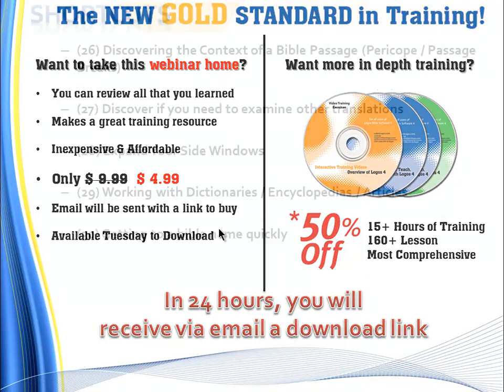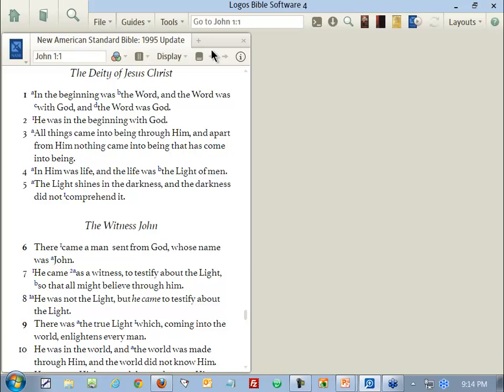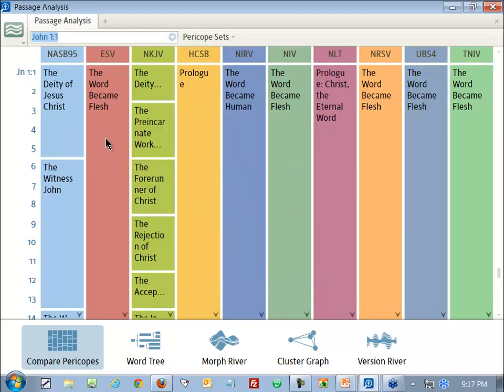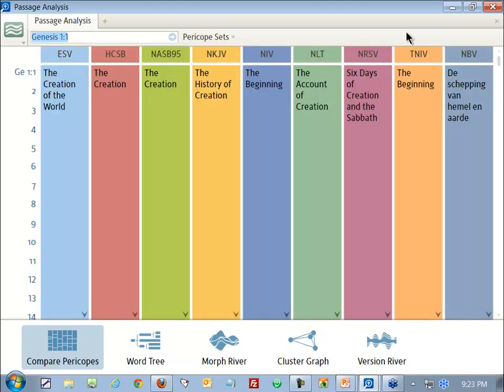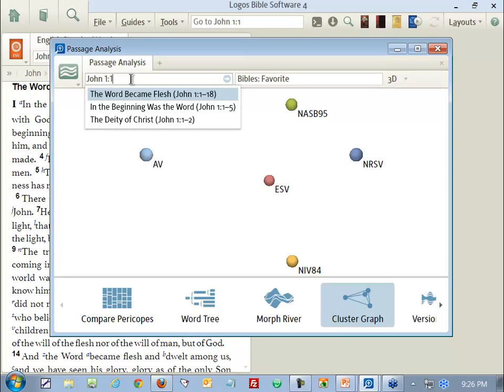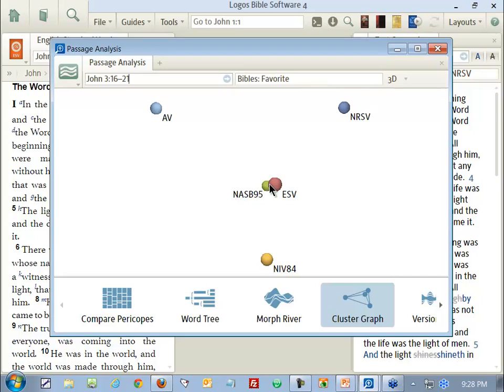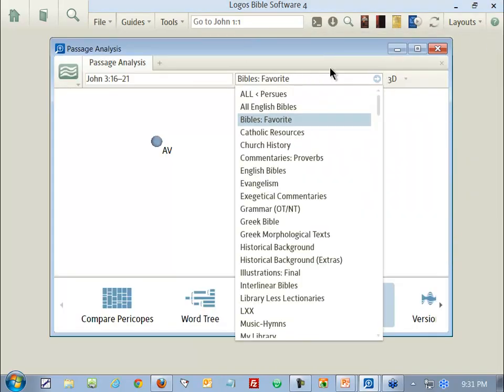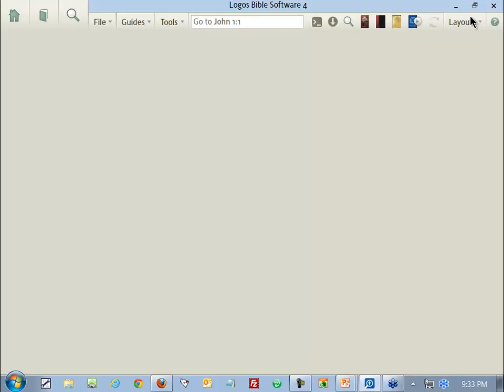(Sneak Preview) Top 100 Shortcuts, Pt. 3/6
Training Time: 1 Hour, 21 Minutes WOW!
On sale for $ 4.99!